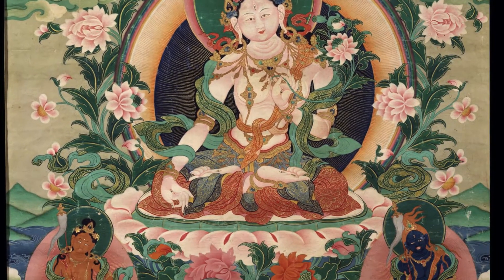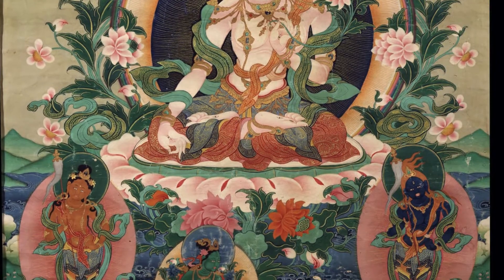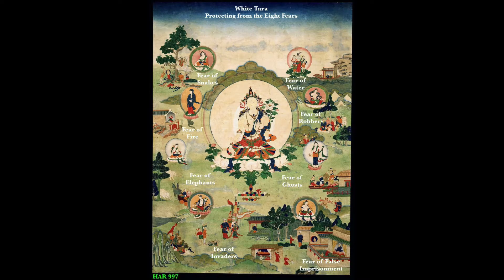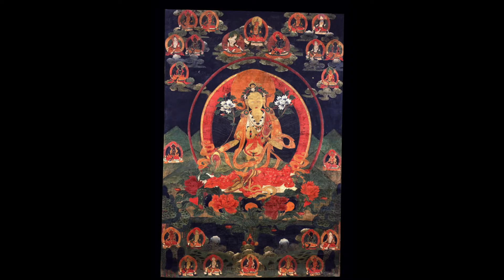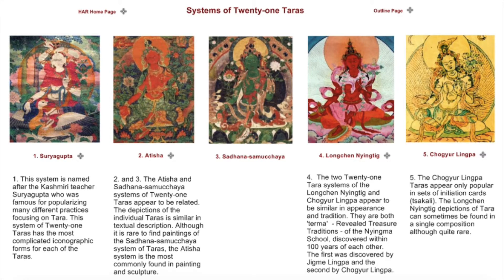The Twenty-one Taras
From the tantra known as the 'Twenty-One Praises of Tara' spoken by the Buddha Samantabhadra arises the system of practice with Twenty-one Tara emanations - one for each verse of praise. Each form of Tara has a specific color and accomplishes a specific activity. Based on that, there are three well known and distinct lineages for the different sets of Twenty-one Taras: Pandita Suryagupta, Lord Atisha, and from the compendium of practices called the Sadhanasamucchaya. The three lineages do not share the same iconographic forms.